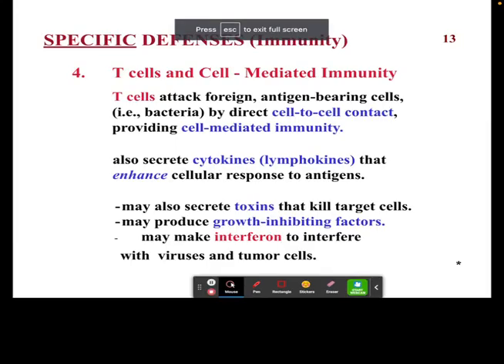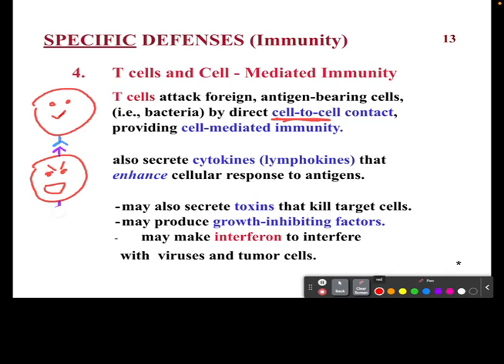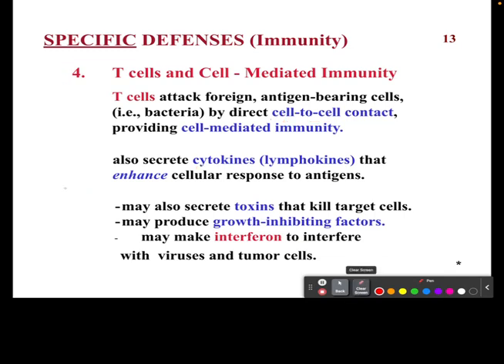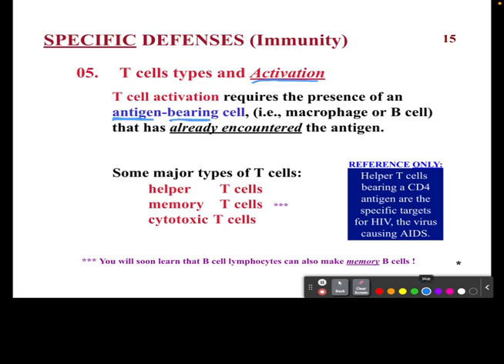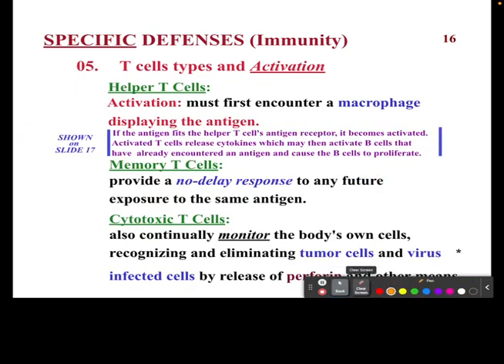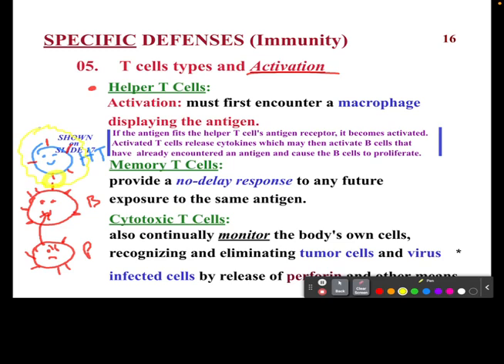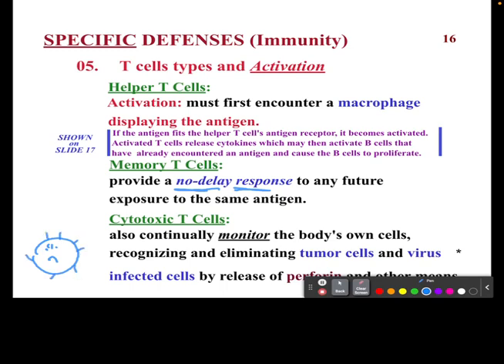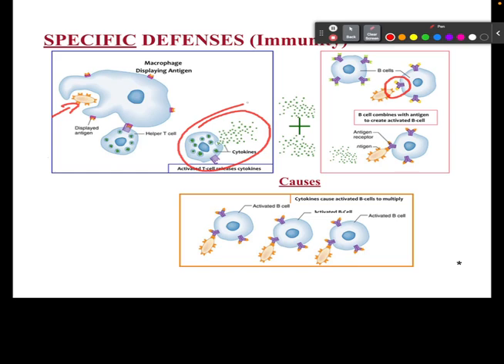CH16 9 Lines of Defense Specific T Cells